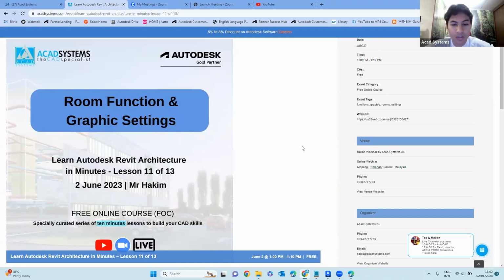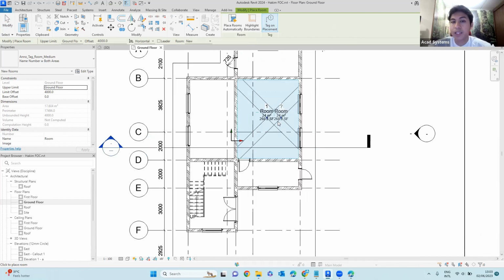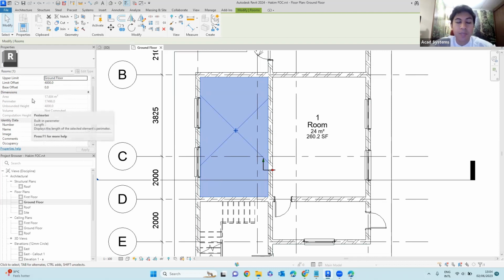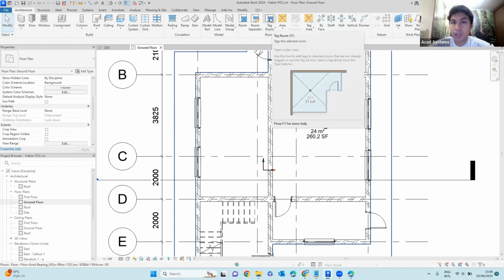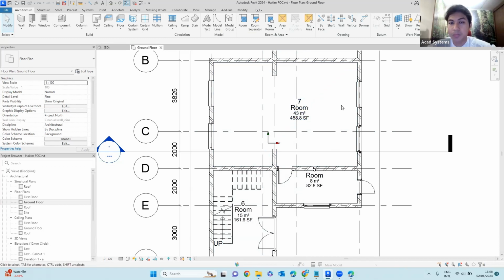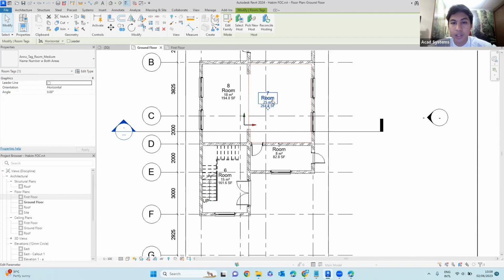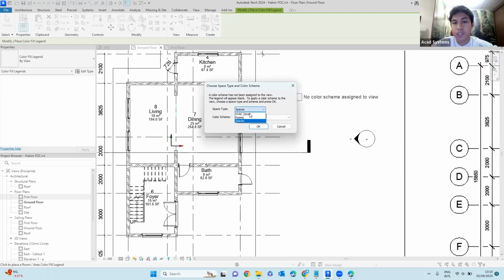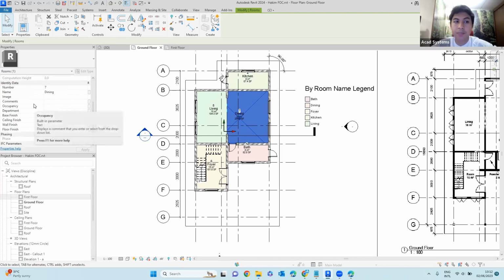Room Function & Graphic Settings - Lesson 11 of 13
Welcome to “Learn Autodesk Revit Architecture in Minutes!”

This is one of a 13-lesson of Free Online Course (FOC) designed to help you learn the basics of Autodesk Revit Architecture. With each lesson lasting no more than 10 minutes, you can easily fit this course into your busy schedule and learn at your own pace. The course will be conducted live through Zoom meetings and YouTube Live, giving you the opportunity to interact with the instructor and ask questions.

In this Free Online Course, we will be focusing on “Room Function & Graphic Settings”. Getting this step right in the CAD design process is imperative.